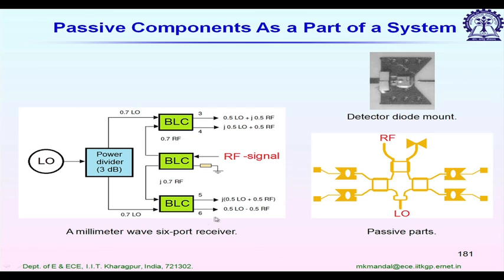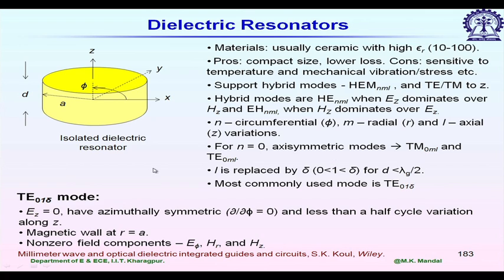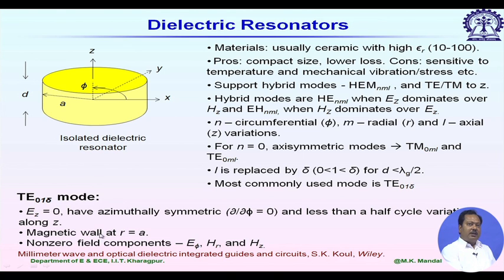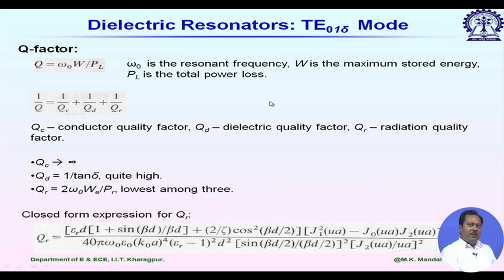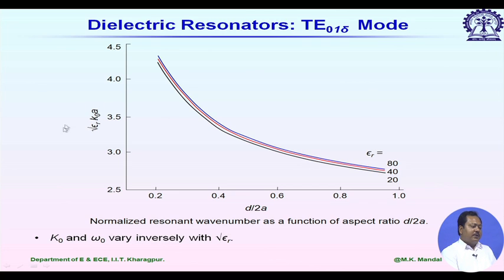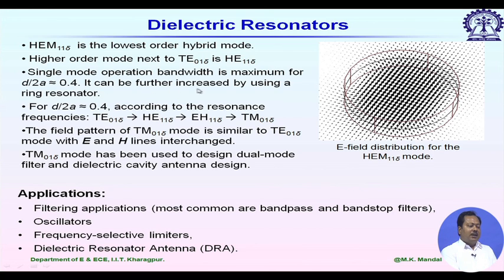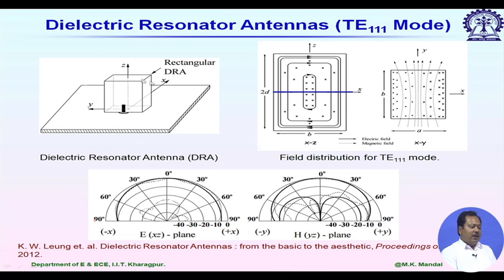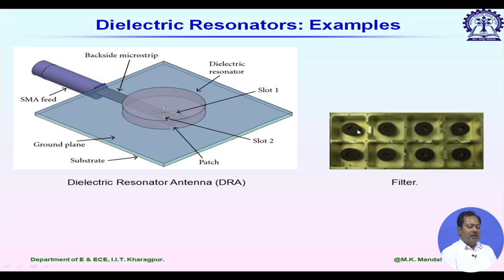Lecture 21: Passive Components